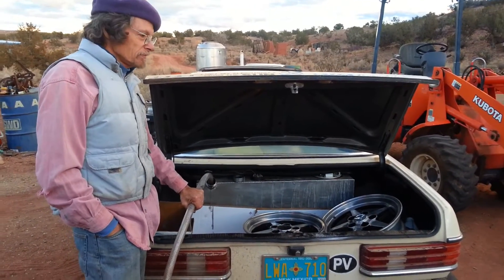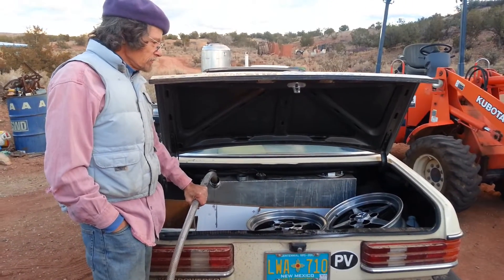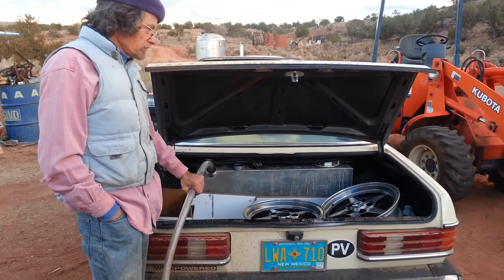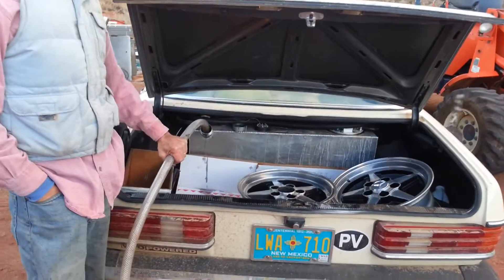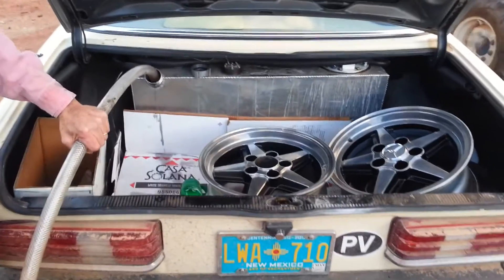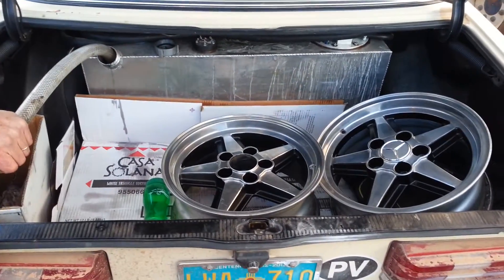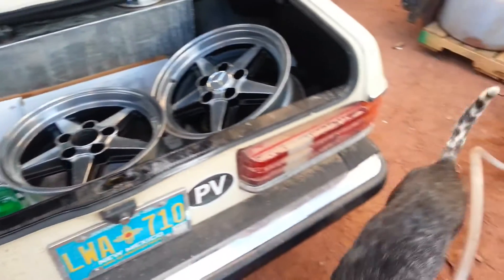Veggie Oil - Mercedes TD Diesel With Veggie Oil Conversion Kit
Veggie Oil is filtered to go into the tank of a Mercedes TD Diesel, which has been fitted With a Veggie Oil Conversion Kit. This car can run off Diesel, Biodiesel, or SVO, Straight Veggie Oil.
Any older diesel vehicle can be retrofitted with a veggie oil conversion kit, which up front can cost upwards of $3,000 - but the savings over the years can be substantial. Besides which, one is helping to save the environment, and reduce carbon from the atmosphere, thus having a positive impact of global climate change.